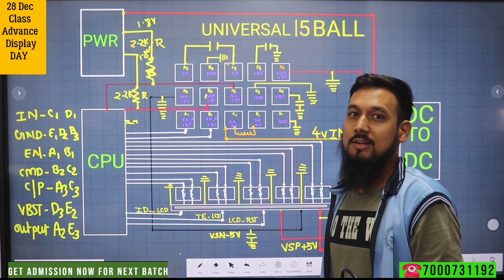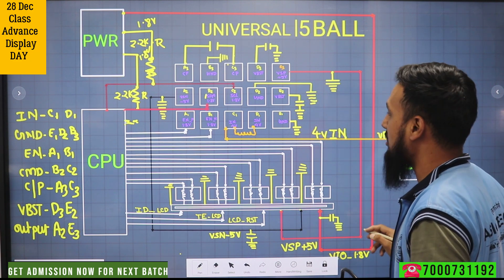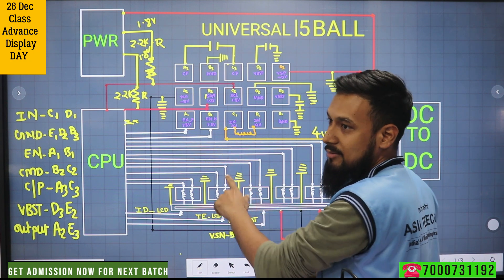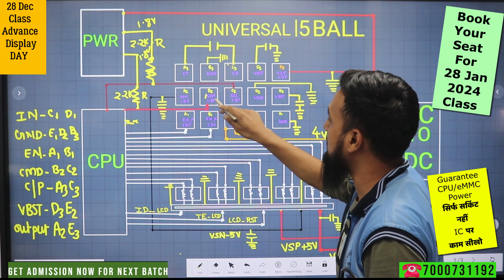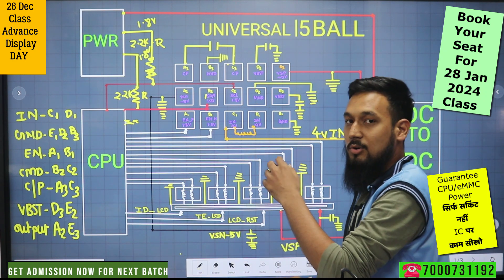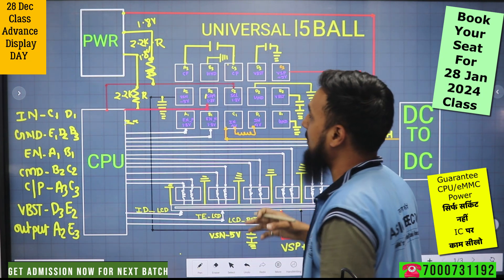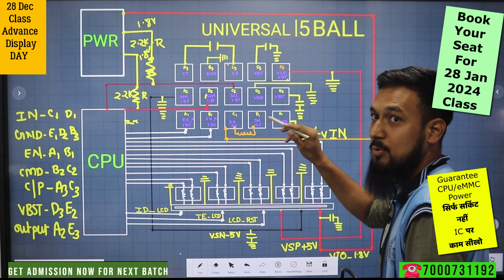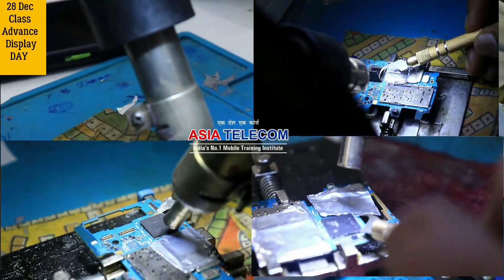💯💯Advance Display Light Graphics explain by Student's ( यह कोई टीचर नहीं है )👈👈पर आगे बन जायेंगे 💯💯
Success 🎖️ Come with Experience 💯 Teaching and Management 😎

Book Your Next Month Admission - Change Your Life 💯

Watch Before You Join Any Other Mobile Institute  - ☎️ 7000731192 , 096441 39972

क्यों DELHI / UP / Bhopal  के  MOBILE TRAINING इंस्टिट्यूट  को छोर कर यहाँ आ रहे है स्टूडेंट सुनो पहले दिन का काम

CPU MASTER CLASS  l 4th DAY - CPU DAY  l देश का पहला गुरुकुल को दे CONFIDENCE 🎖️

“”CPU MASTER COURSE “”

Online course by Dev sir ( Live class Video)
Android Master Course